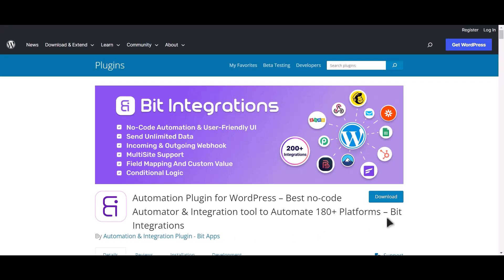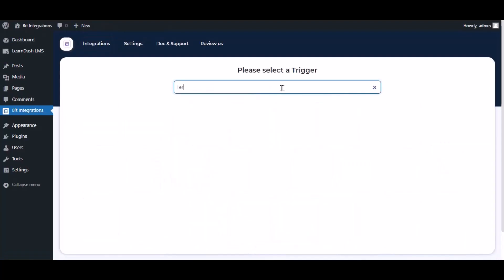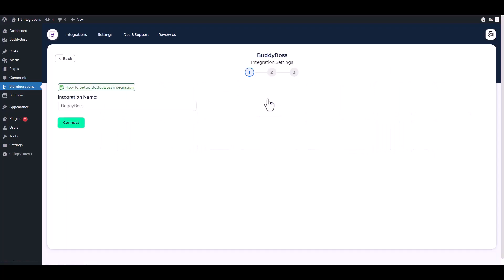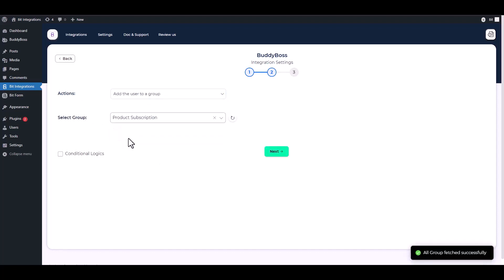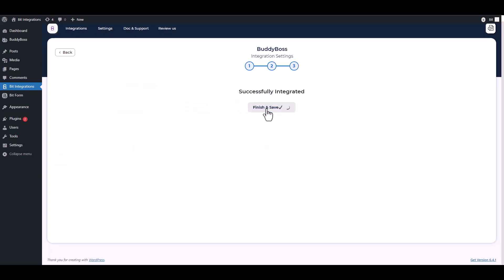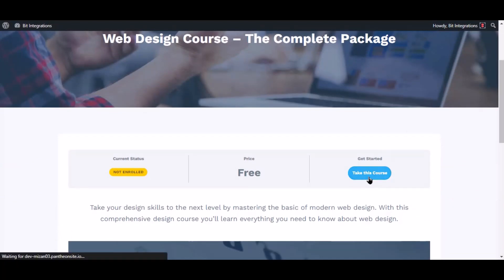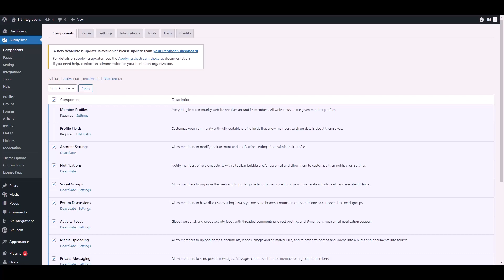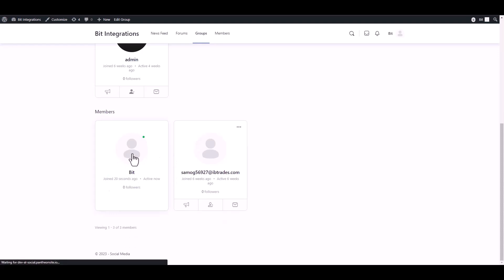Integrating LearnDash LMS with BuddyBoss | Step-by-Step Tutorial | Bit Integrations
🔗 Ready to optimize your community-building experience? Join us on our YouTube channel for an in-depth tutorial where we unveil the seamless integration of LearnDash LMS with BuddyBoss, a powerful community platform for WordPress. Learn how to effortlessly connect these two tools using the Bit Integrations WordPress plugin.

Follow along as we guide you through the step-by-step process of integrating LearnDash LMS with BuddyBoss, enabling you to harness the combined power of both tools for efficient form creation and community engagement. Say goodbye to manual data transfers and welcome automated workflows for improved efficiency in managing your community interactions.

Key Highlights:
✅ In-depth walkthrough for integrating LearnDash LMS with BuddyBoss using Bit Integrations for WordPress.
✅ Leverage the strengths of both tools for enhanced form creation and community engagement.
✅ Elevate your community-building strategy with streamlined automation and increased productivity.

Ready to revolutionize your community-building game?

Unlock advanced community-building capabilities:
📧 Elevate your community-building endeavors with the Pro version of Bit Integrations

Whether you're a community manager, business owner, or WordPress enthusiast, this integration empowers you to seamlessly merge LearnDash LMS with BuddyBoss. Watch now to revolutionize your community-building efforts!

🎥 Ready to revolutionize your community-building strategy? Join us in optimizing your community workflows with seamless integration! 👍